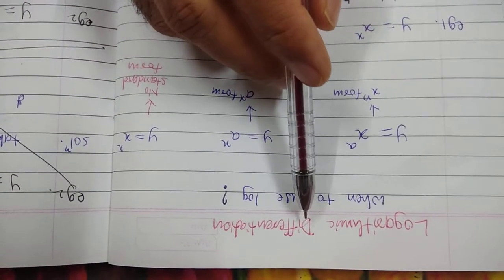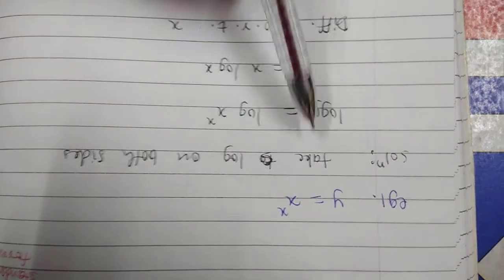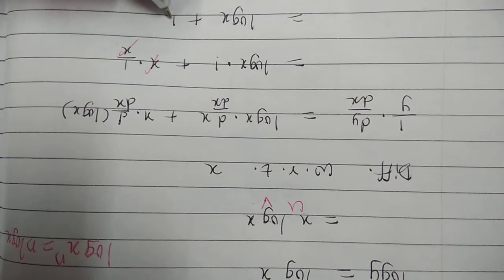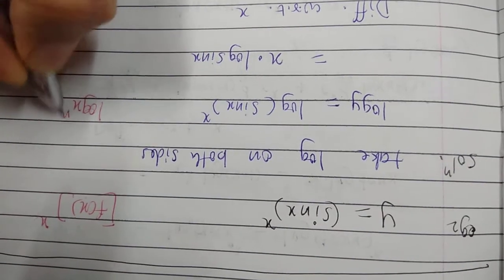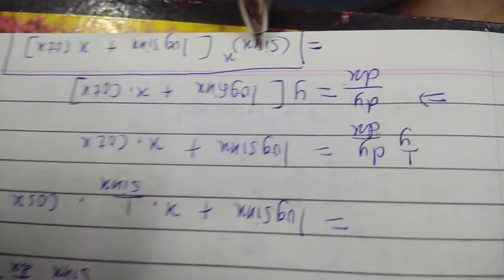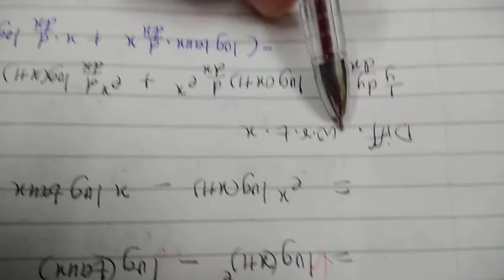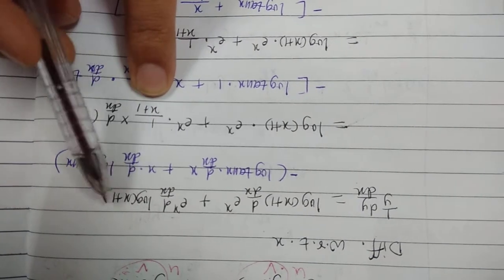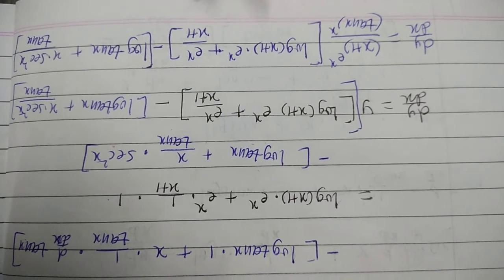Logarithmic differentiation 1